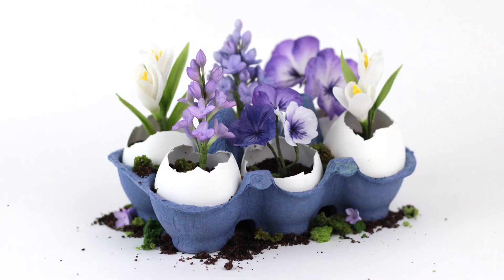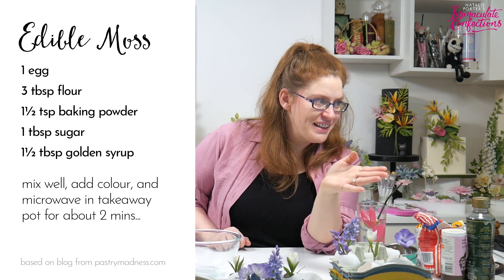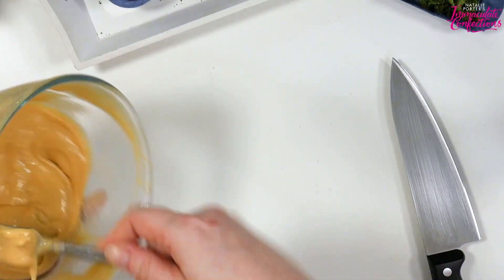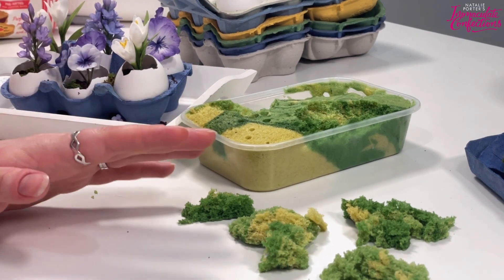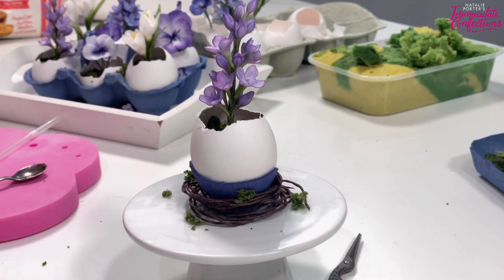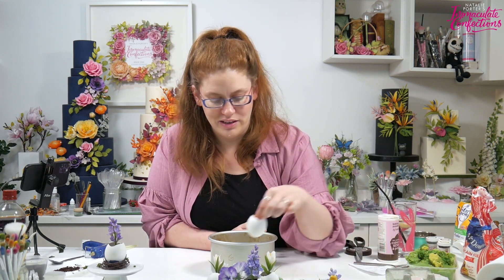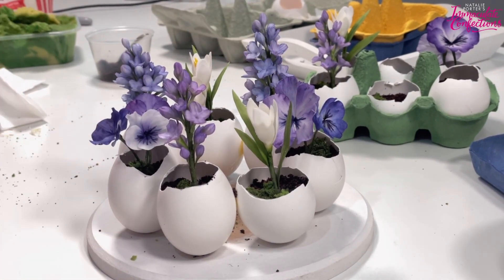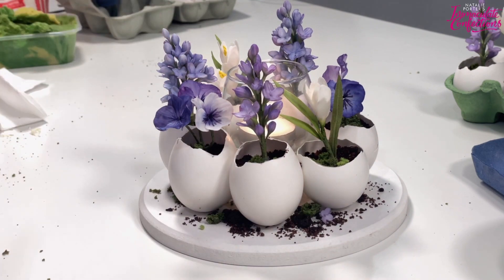Sugar flower Easter eggs!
This is the final part of our Easter sugar flower series where Natalie will show you how to prepare your eggshells as well as how to arrange them into egg boxes, and into a easter themed centrepiece.

This video was originally recorded live in our Facebook group (link below)